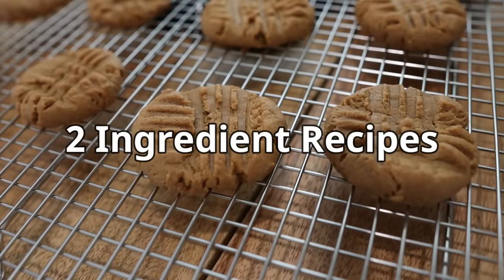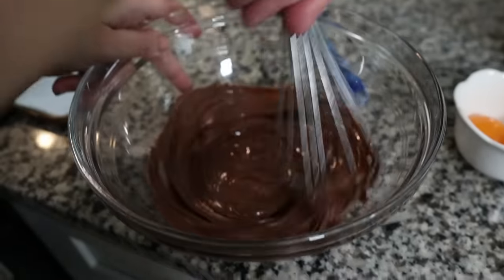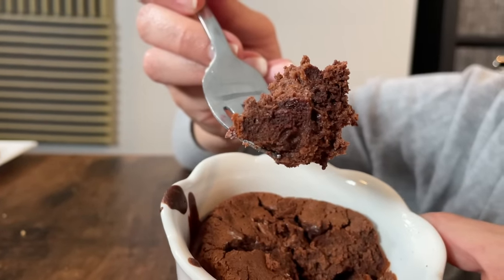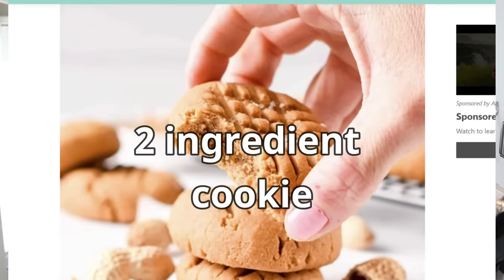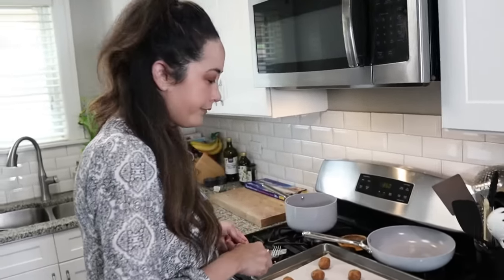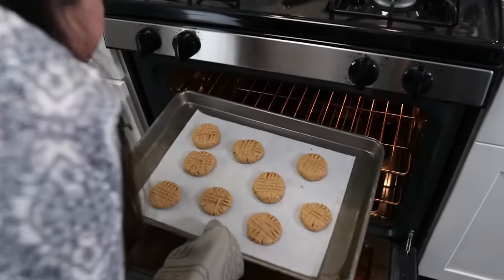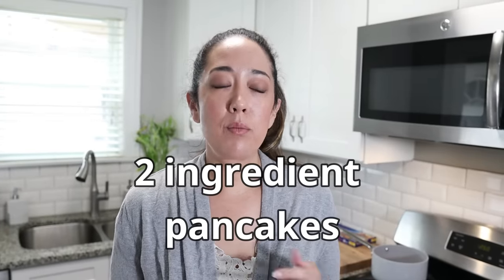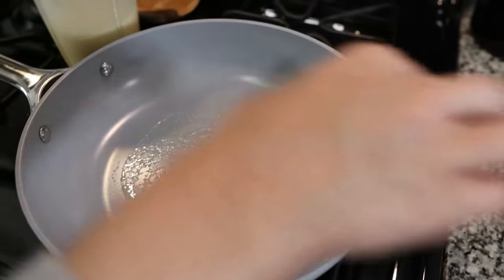You Can Make Keto Cookies & Cake With Only 2 Ingredients!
to get your free sample pack with any purchase!

In this video, Sarah and I test 3 recipes that are only 2 ingredients and keto/ low carb friendly!